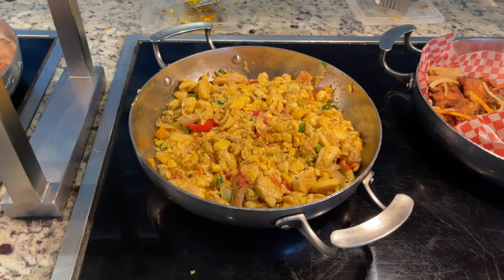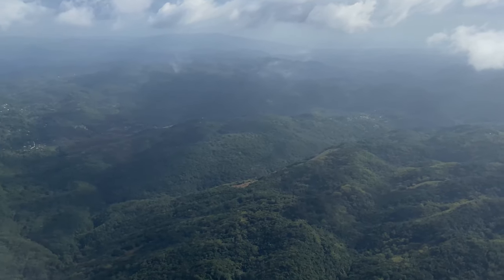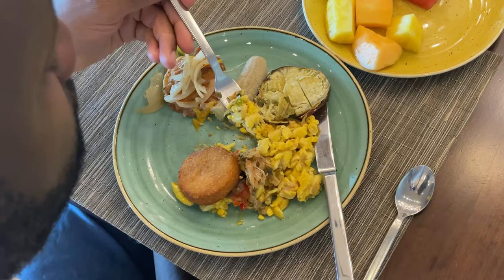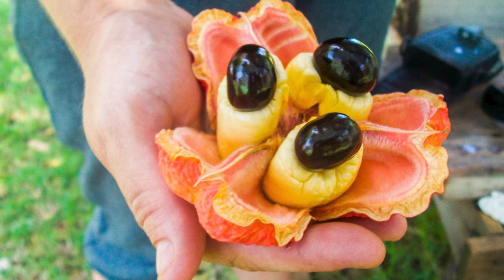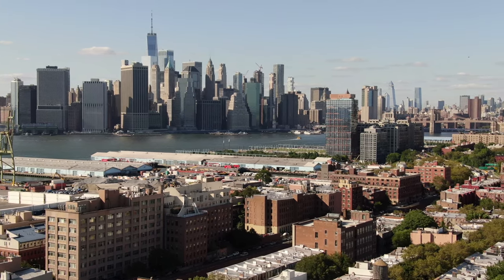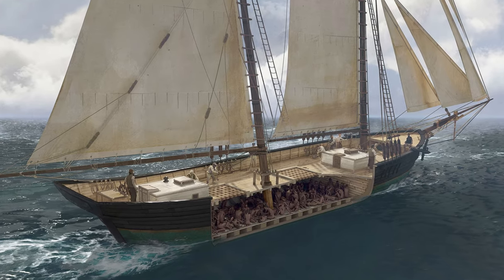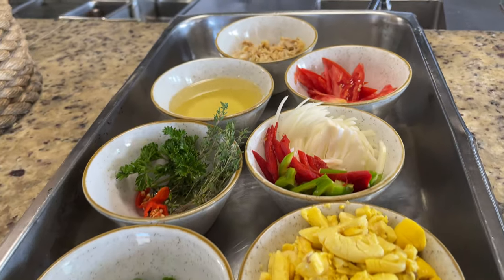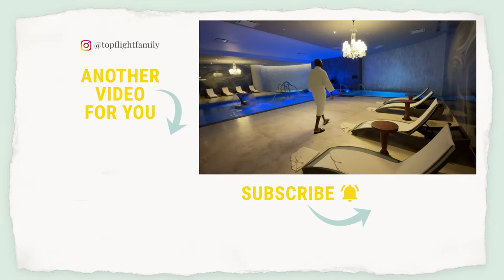We Tried Jamaica’s Poisonous National Fruit... Ackee!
What if I told you that the fruit many Jamaicans eat for breakfast every day also happens to be one of the most poisonous fruits in the world? In this video we’ll learn about the history of the ackee fruit, how it came to be such a staple of Jamaican cuisine, the proper way to prepare the fruit so that it’s safe to eat, and how to make ackee and saltfish, the national dish of Jamaica. New to our channel? We're the Sognonvi family from Top Flight Family, and we're all about luxury family travel, family vacation and kids travel! If you like family travel vlog videos about a traveling family, you'll enjoy what we do here.

ABOUT US